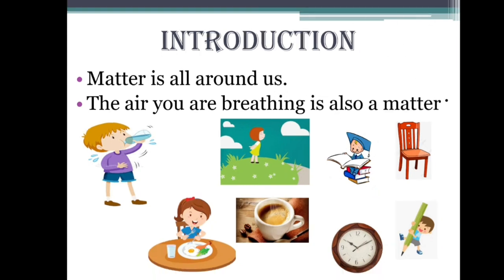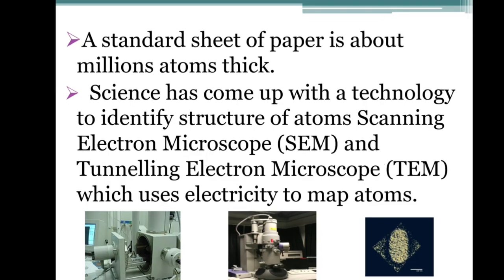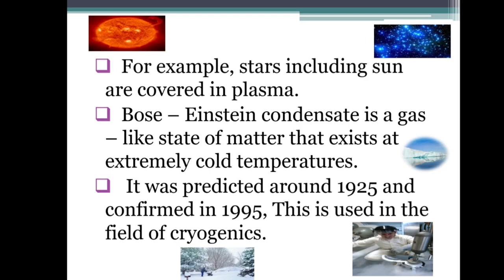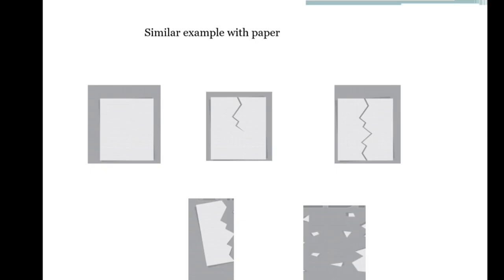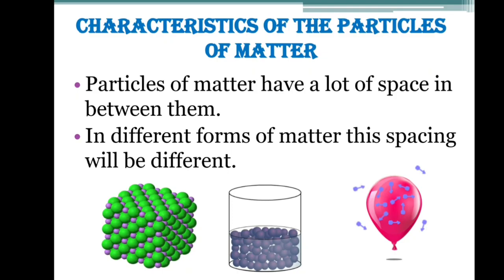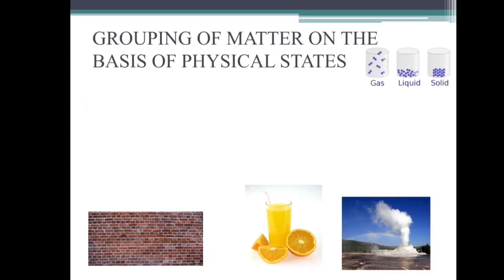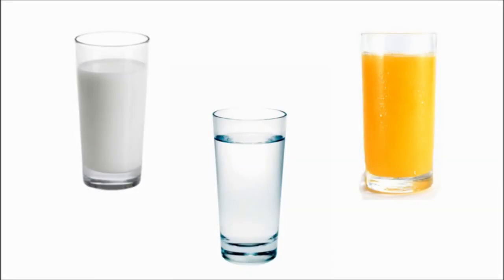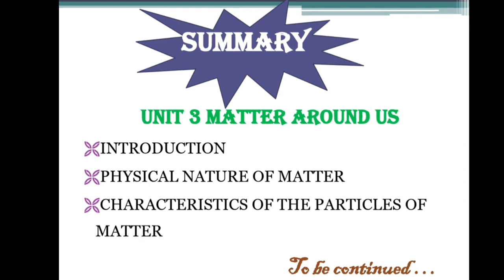Matter around us